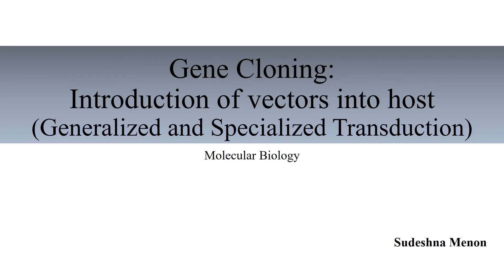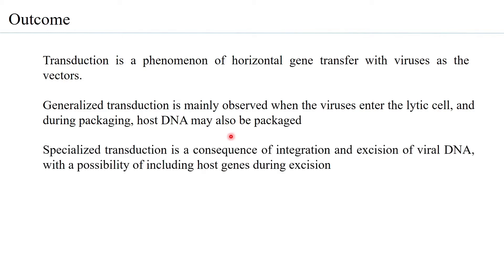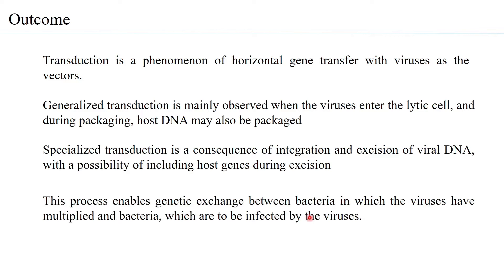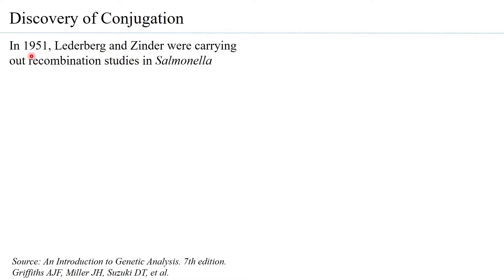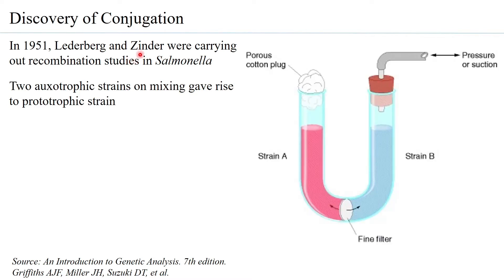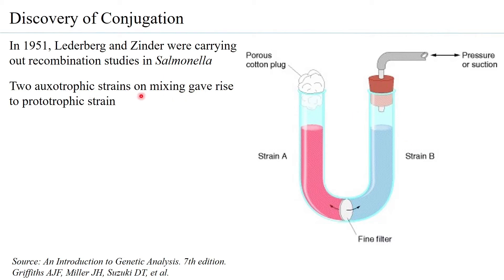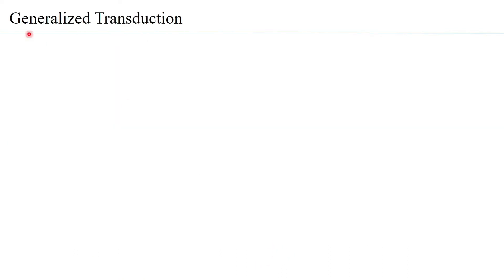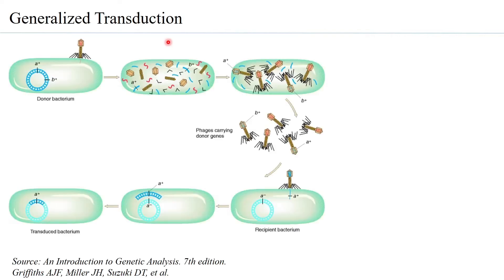Generalized and Specialized Transduction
Transduction is a means of horizontal gene transfer with virus as mediators.
This video gives an overview of the process of transduction.